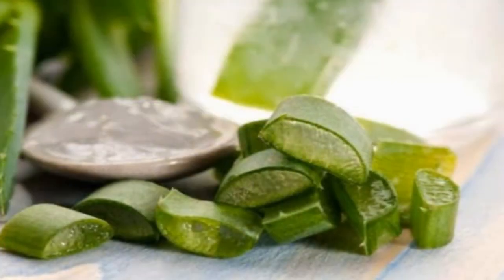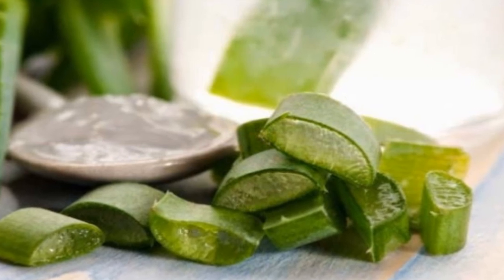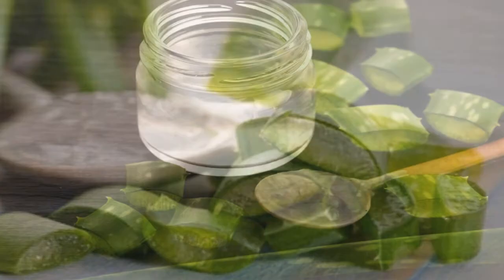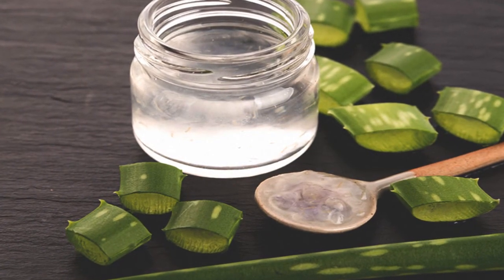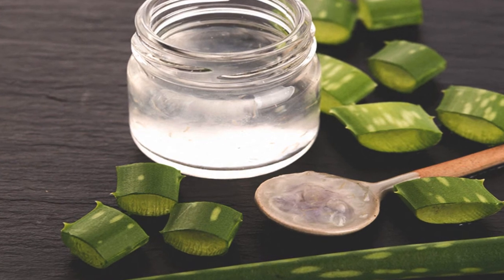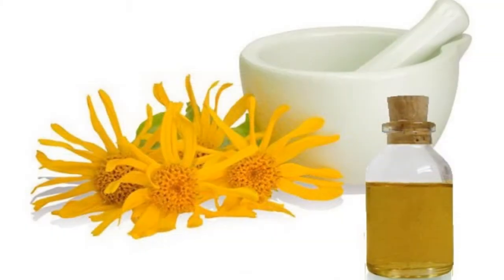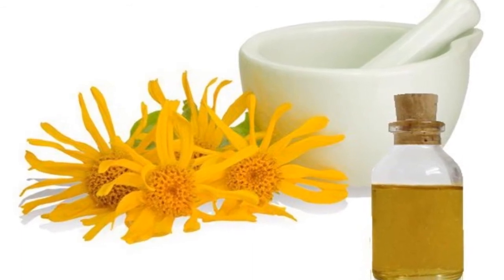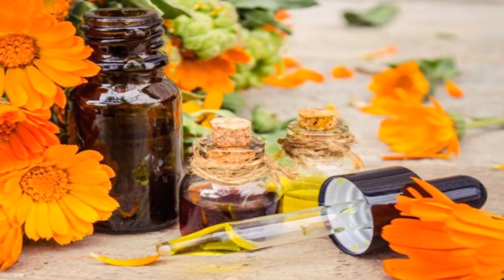Help Your Psoriasis with These 6 Easy Natural Remedies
Oat flour
The topical application of oat flour is one of the best remedies for the symptoms of psoriasis.

It’s emollient power facilities the elimination of dead skin and it’s anti inflammatory action calms the itching and the redness.

2. Avocado and chamomile poultice
The fatty acids in avocados are ideal to provide extra moisture for the skin.

We get a more potent remedy by combining the anti-inflammatory and calming effect of the chamomile flowers.

3. Apple cider vinegar
The alkaline power of apple cider vinegar improves the symptoms of skin diseases and prevents the development of infections.

Its application is recommended for psoriasis, superficial burns, fungus, and peeling skin.

Besides, it’s a good remedy for psoriasis in the nails, given that it’s a liquid.

4. Hot olive oil
Olive oil is a natural source of essential fatty acids and antioxidants that contributes to a better appearance of the skin.

Its properties decrease the excess dryness, facilitate the elimination of dead cells and calm the burning.

It’s one of the most recommended natural remedies when psoriasis affects your scalp.

5. Aloe vera gel
The aloe vera plant contains a crystal-like gelatin that has calming and anti-inflammatory properties. It’s also a great moisturizer.

This natural ingredient accelerates the curing of wounds, burns and other skin problems that affect the skin’s appearance.

In addition,  it decreases the peeling of skin and the redness caused by the psoriasis.

6. Arnica oil
This product has powerful antiseptic, antibiotic and anti inflammatory qualities that the skin can take advantage of.

Take into account that the remedies given for these cases should not replace treatments prescribed by a doctor.

They can, however, help relieve the uncomfortable symptoms of psoriasis. Give them a try!